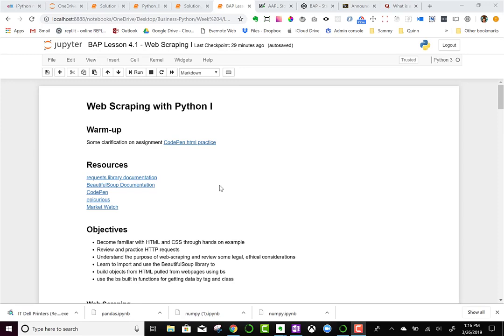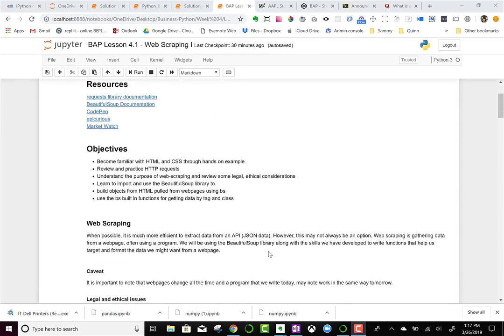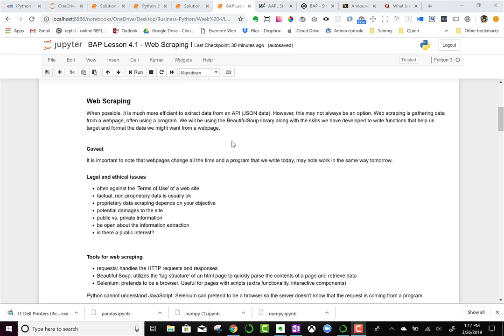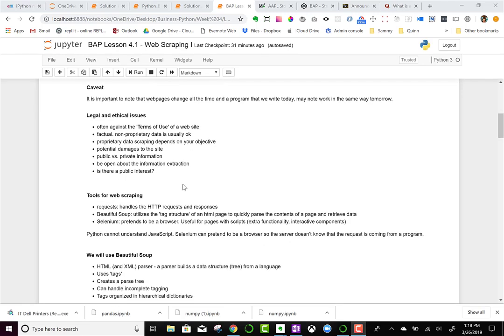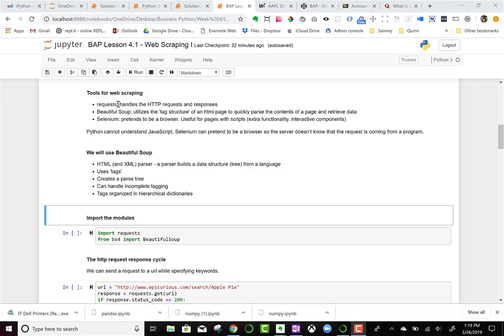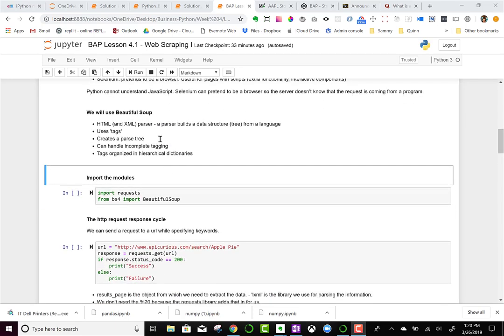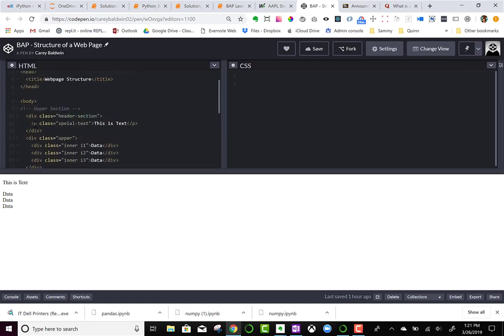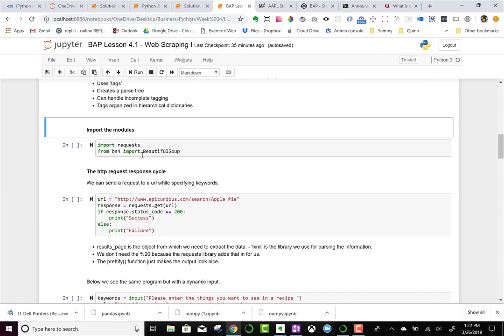Intro to Web Scraping